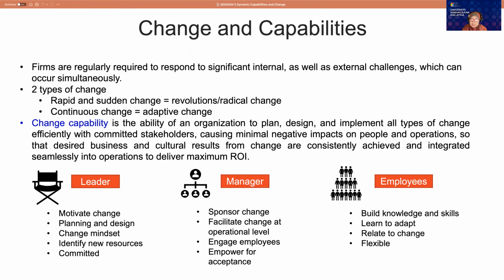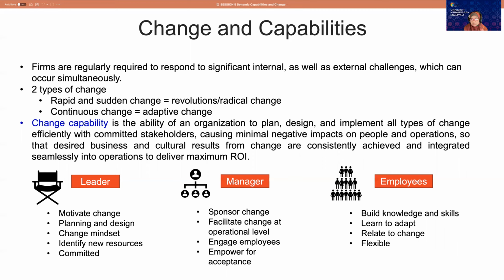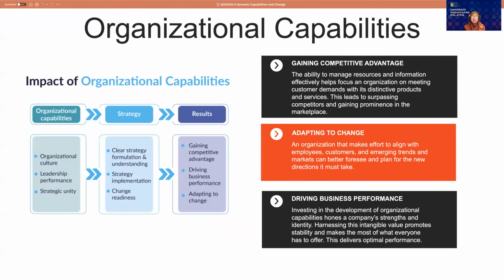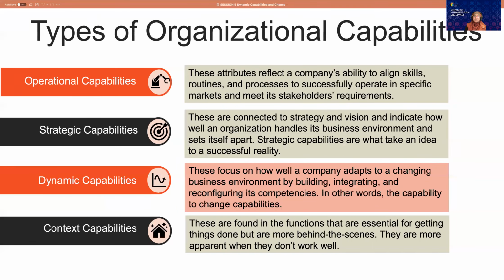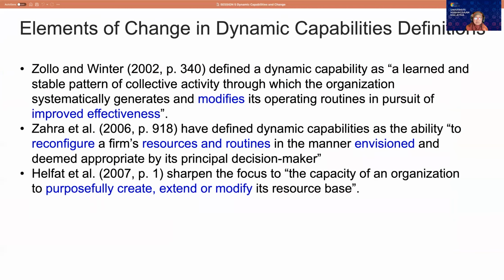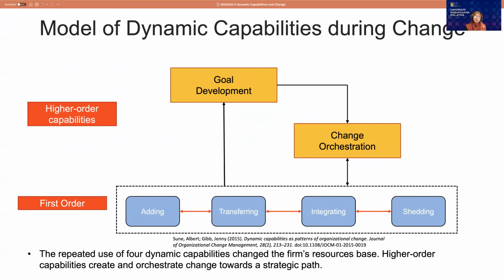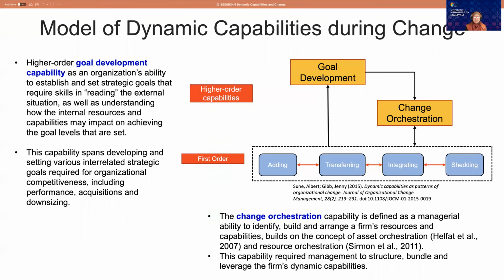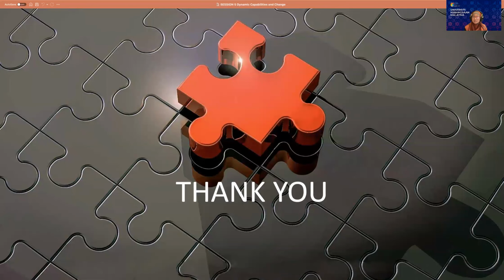video on change and DC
This video is for Session 5 titled Dynamic Capabilities and Change for PAMS programme.